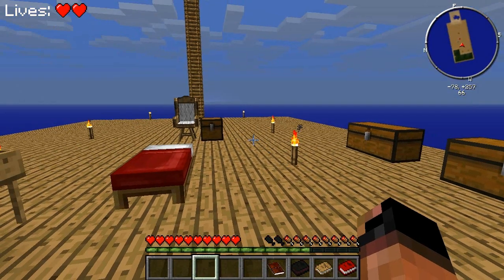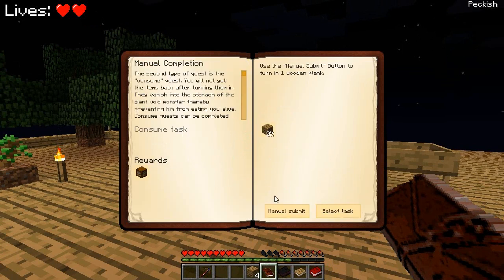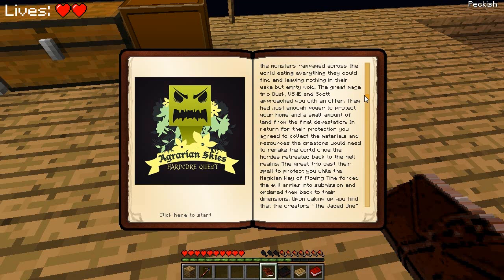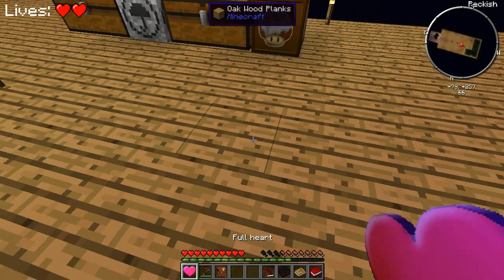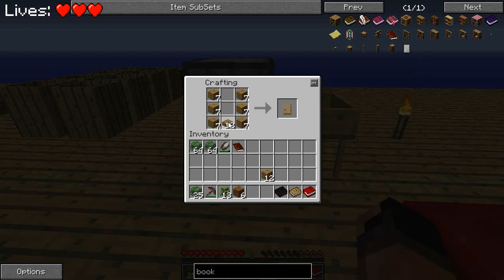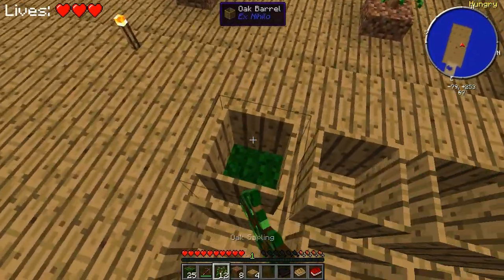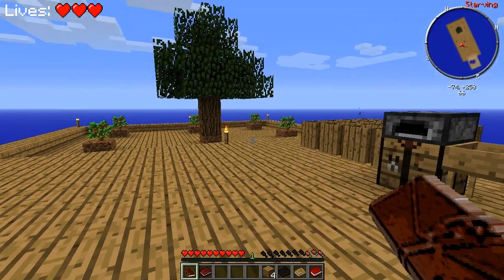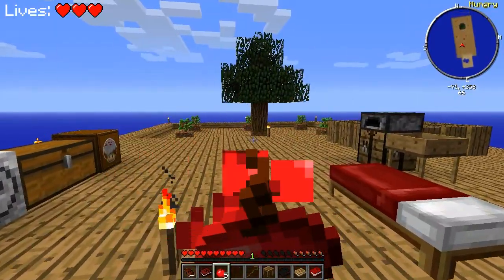Minecraft Sky Factory | Episode 8 - The Big Switch(Agrarian Skies Mod pack)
Hey there guys and gals bringing your more awesome gaming content i hope you enjoy it, as much as i enjoy creating it for you! Check if your channel meet Flix Digital requirements!
Comeback for more you awesome people of mine. Remember my catch phrase Not Gonna Lie :D